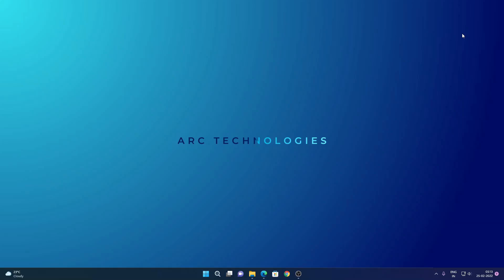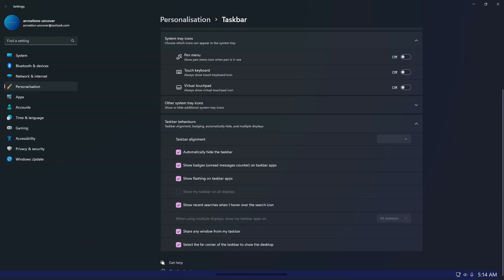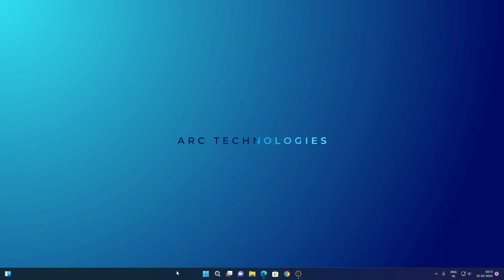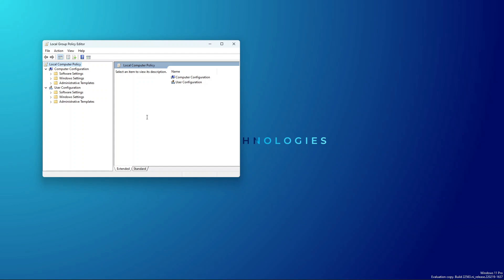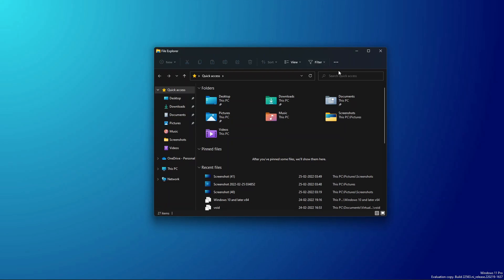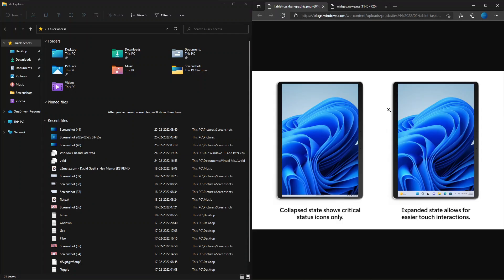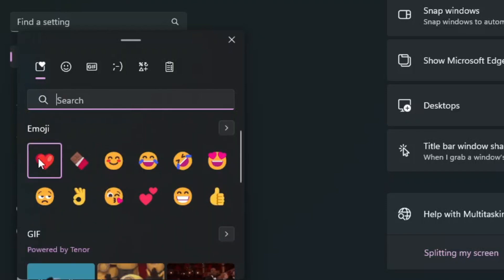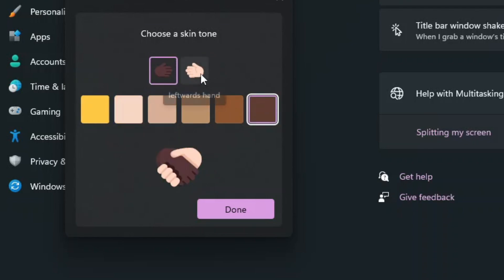windows 11 insider build 22563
new taskbar
new taskbar tablet
widgets dynamic
windows 11
windows insider preview
newest windows 11 build
windows 11 widgets
New Windows 11 Build 22563 – Improved File Explorer
Widgets Changes,New Emojis (Dev Channel)
windows 11 insider preview dev channel
windows 11 insider preview build